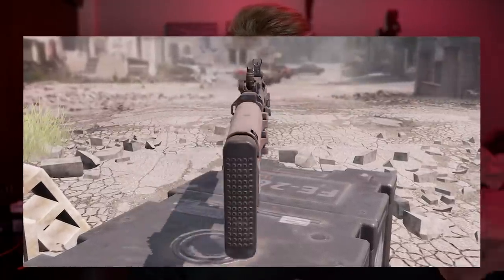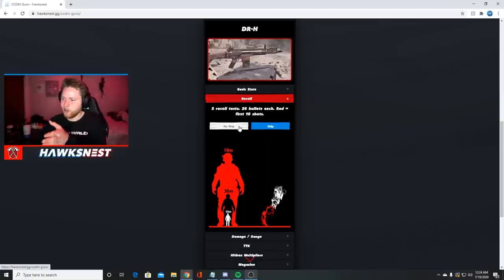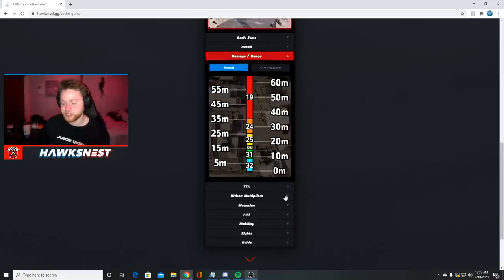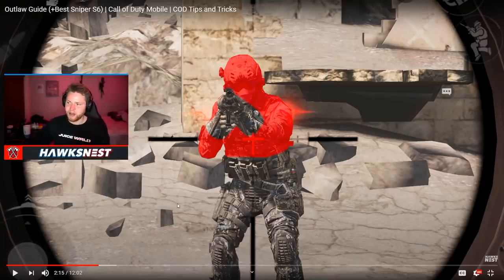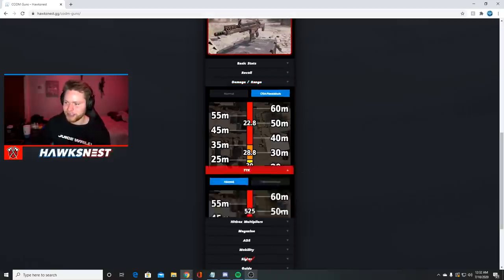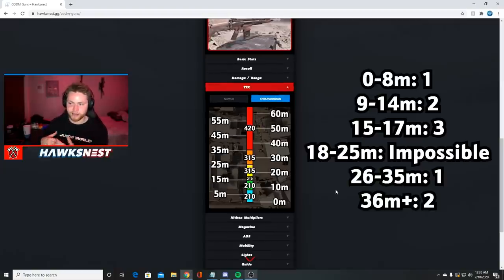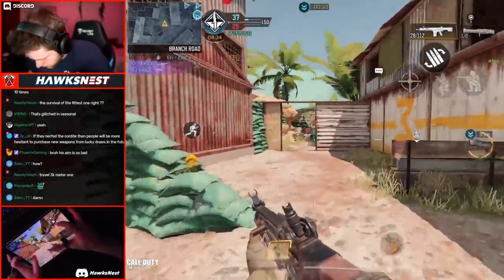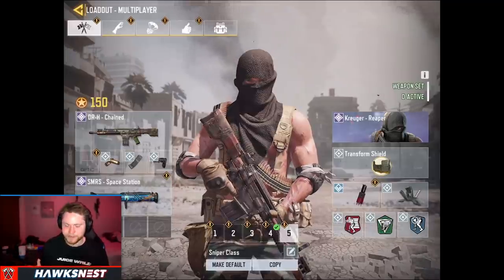DR-H Gun Guide (OTM Attachment Explained + Best Class) | Call of Duty Mobile | COD Tips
The brand new DR-H/Scar-H is out now. This video how's to use this weapon in the best way possible!
Follow Tribe Gaming:
Editing Program: Adobe Premiere Pro
Record Using: Elgato Game Capture Card
Thumbnails: Made by me on Photoshop